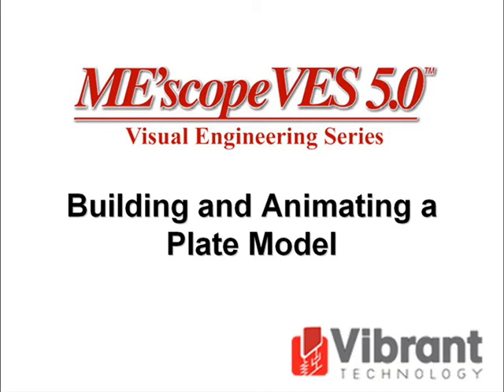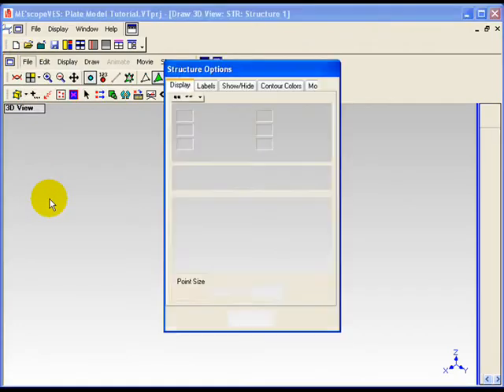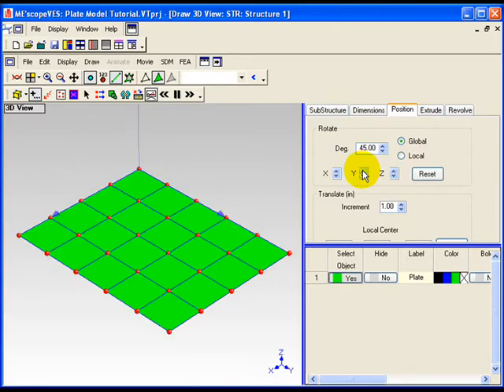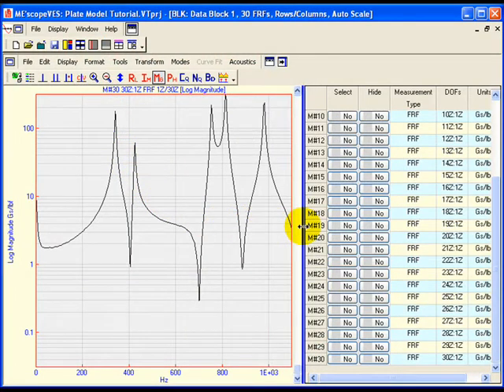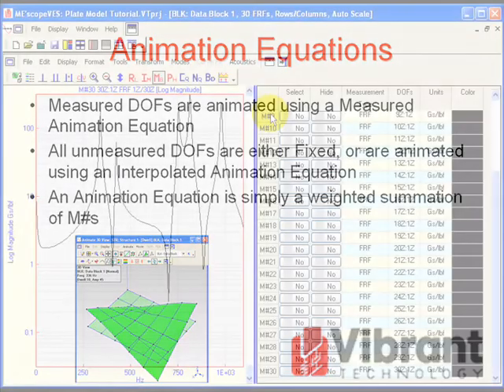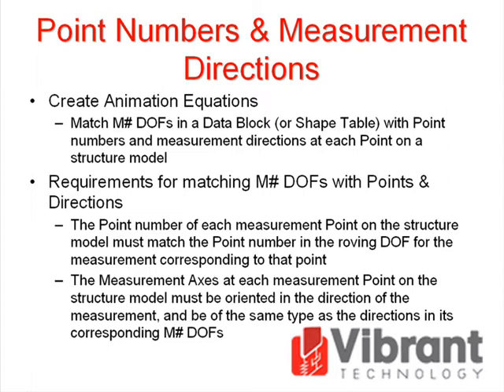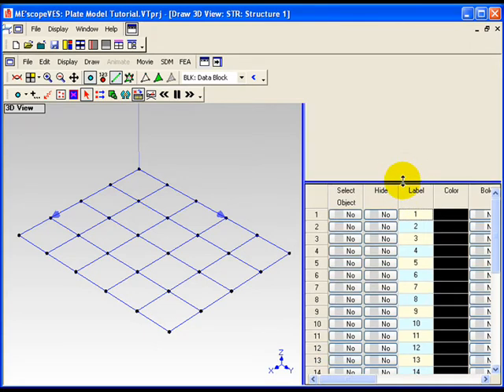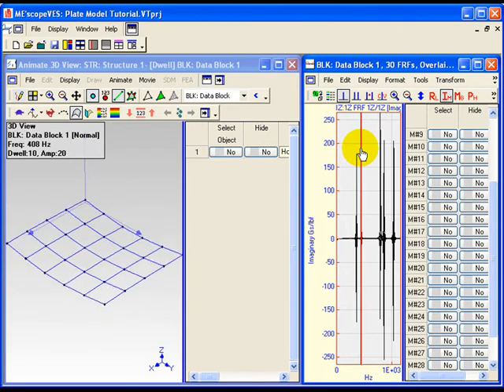Building and Animating a Plate Model in ME'scopeVES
This video takes you through the three basic steps that are required for animating your shape data in ME'scopeVES; 1) build a geometric model of the test structure, 2) import your data into a Data Block file, and 3) assign measurements in the Data Block to points and directions on the model.